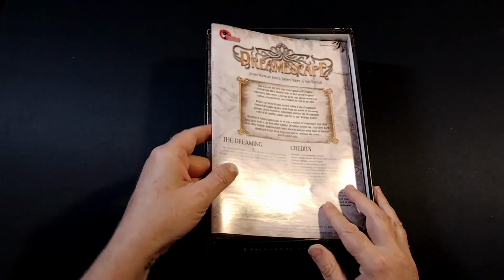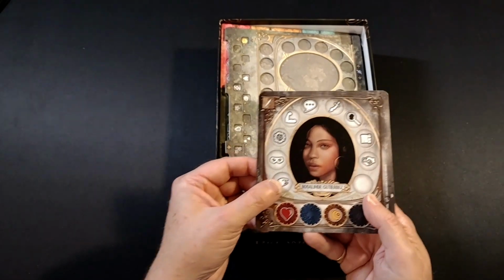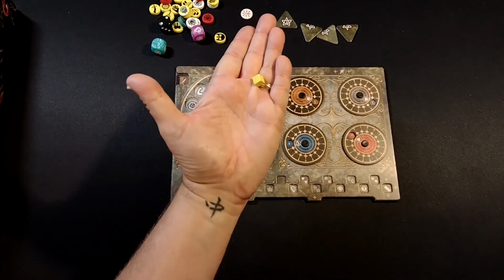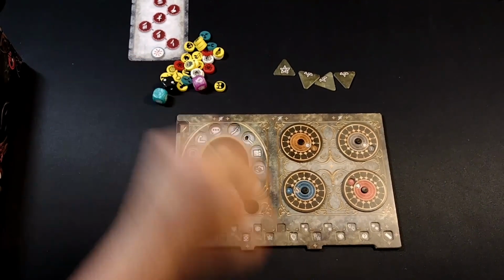DreamEscape - game setup for solo play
Setting up DreamEscape for Solo play